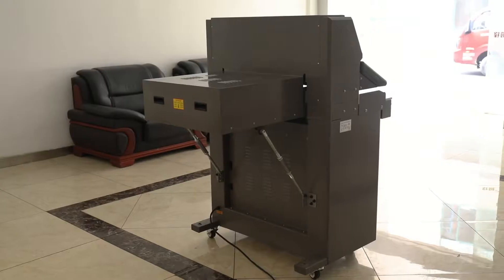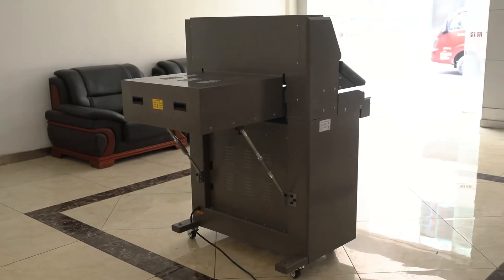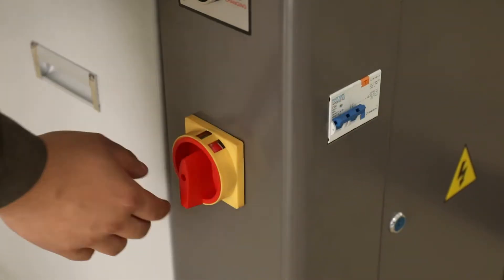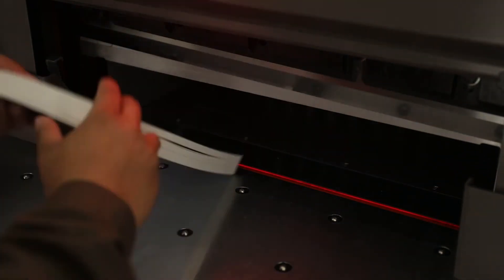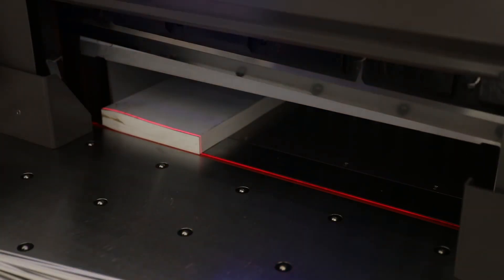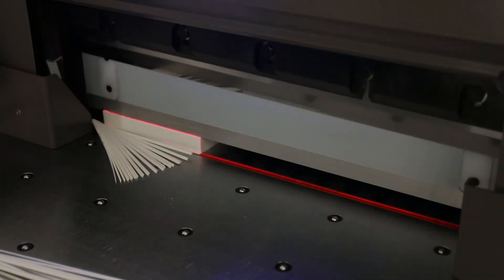High-end hydraulic paper cutter sold directly by Chinese factory